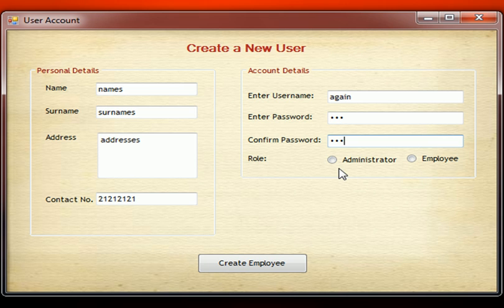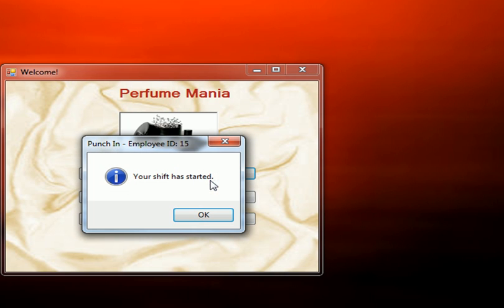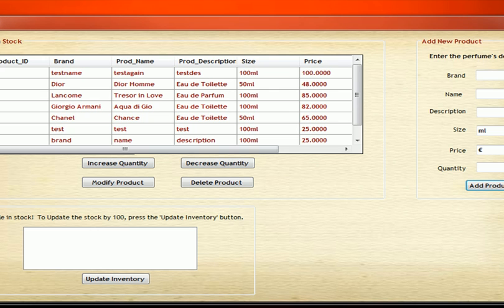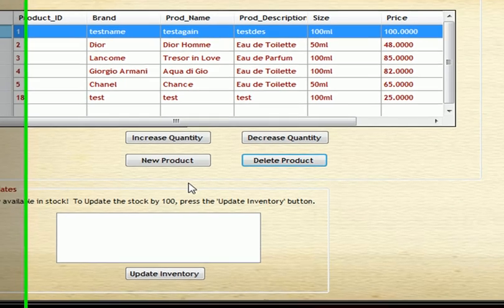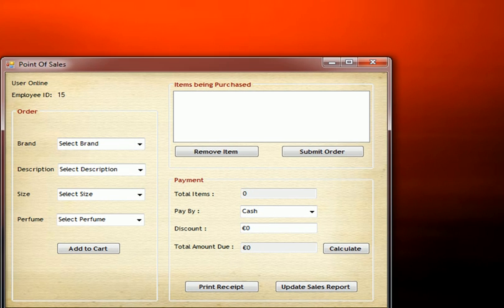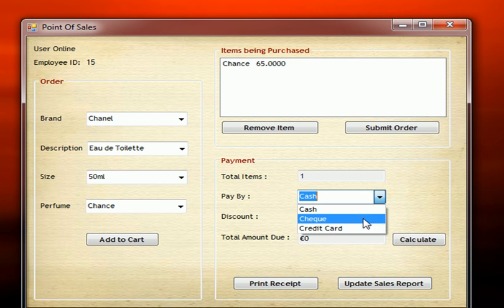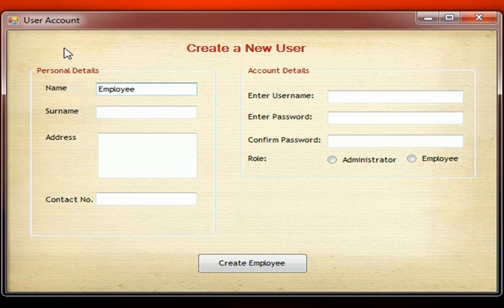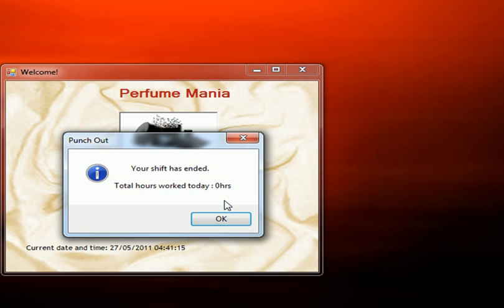Desiree Borda 2ND3 Software Project - Perfume POS